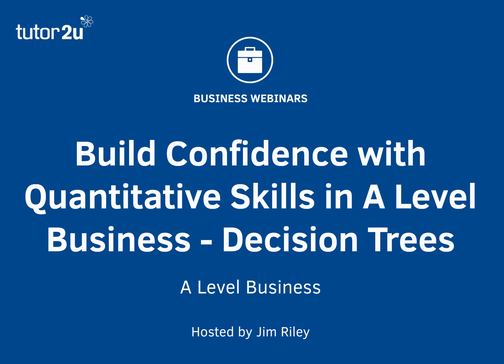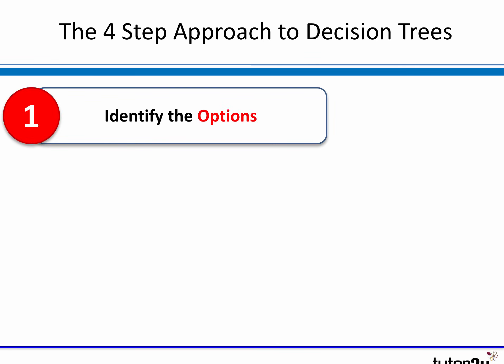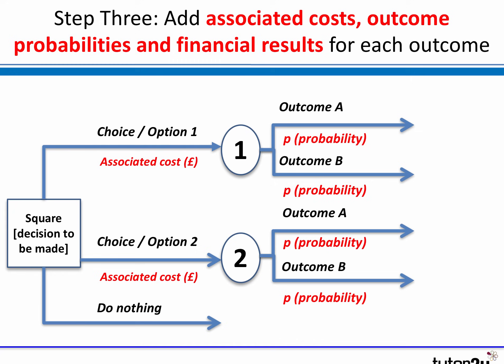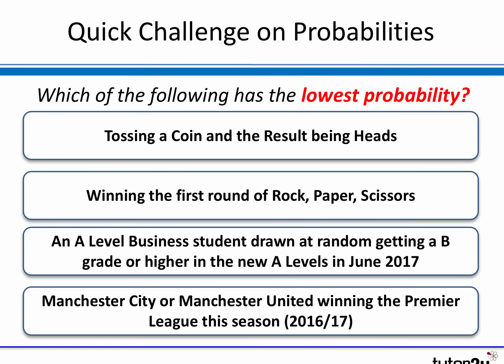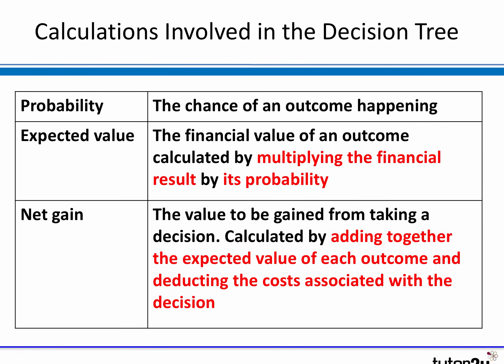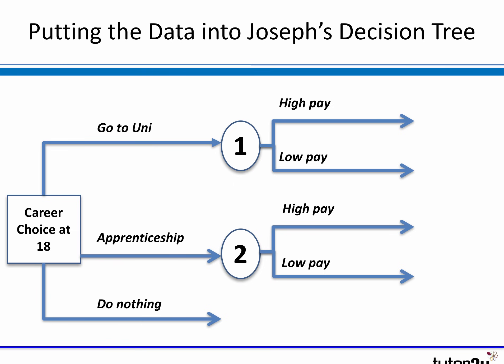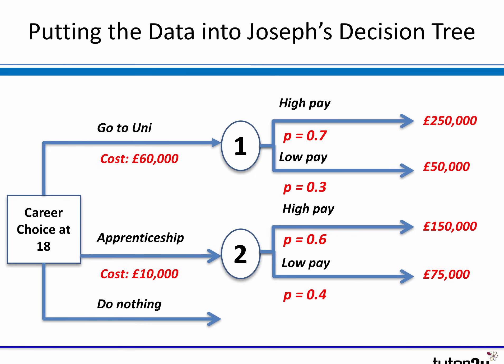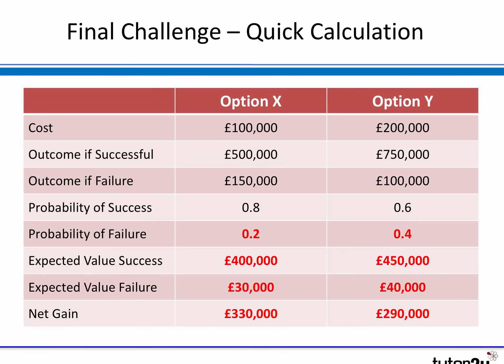Decision Trees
In this video we explore the role of decision trees and explain how they are laid out and calculated.

VIDEO CHAPTERS
0:00 Introduction
0:23 What is a Decision Tree?
0:47 How Does a Decision Tree Work?
1:29 The 4 Step Approach to Decision Trees
2:32 Step One: Identify the Options
2:54 Step Two: Add Possible Outcomes (note: circles represent uncertain outcomes)
3:23 Step Three: Add associated costs, outcome probabilities and financial results for each outcome
4:14 Reminder: What is Probability?
4:39 Quick Challenge on Probabilities
7:21 Calculations Involved in the Decision Tree
7:45 Decision Tree: Simple Example
8:53 Putting the Data into Joseph's Decision Tree
9:48 Calculate the Expected Values and Net Gains
11:44 Final Challenge - Quick Calculation
12:57 Final Thoughts on Decision Trees